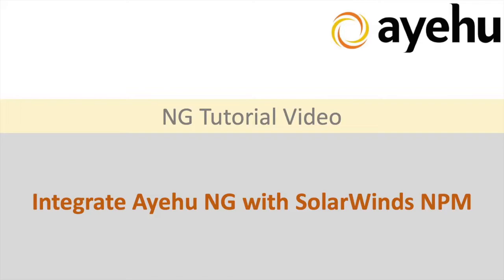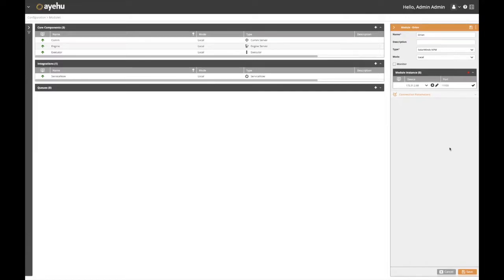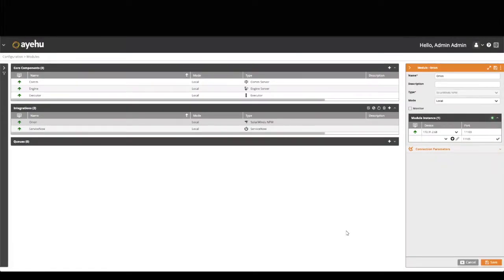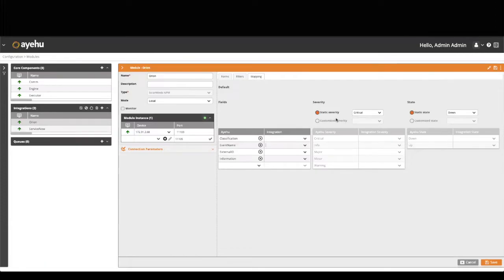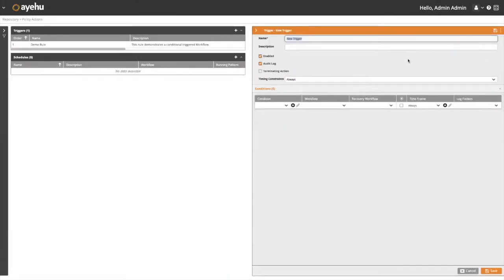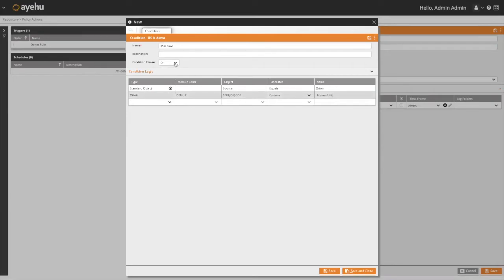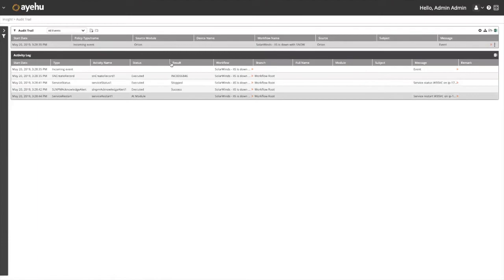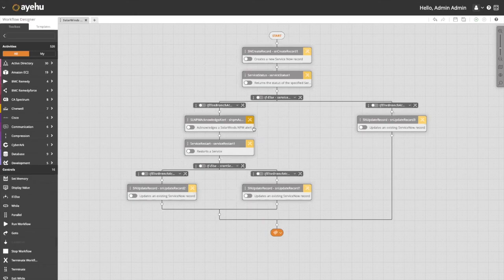Integrate Ayehu NG with SolarWinds